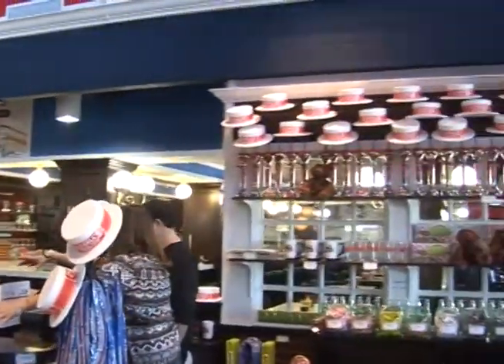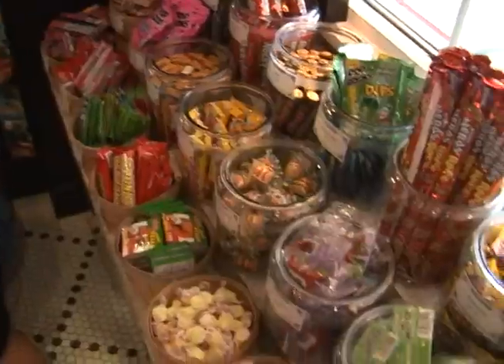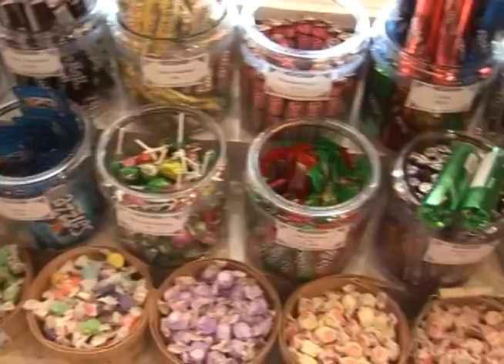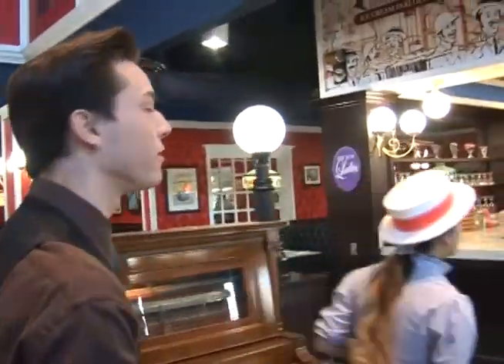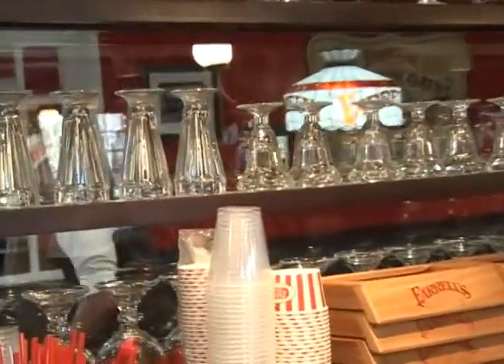RIVERSIDE: Farrell's opens Thursday Jan. 31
Drum roll, please. Yes, it's the day you've been awaiting, the return of Farrell's in new digs but with the nostalgia you remember.